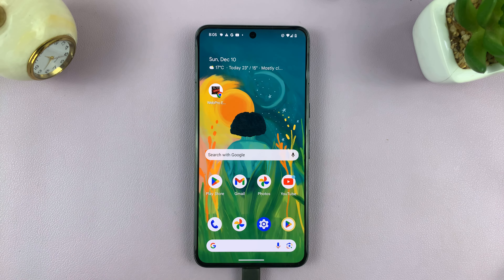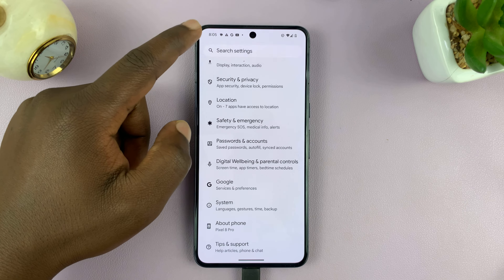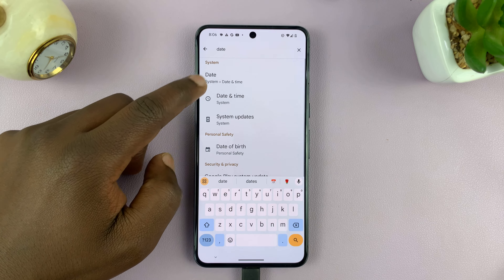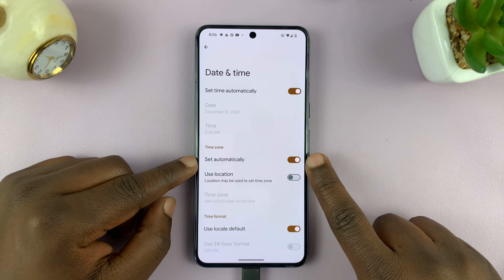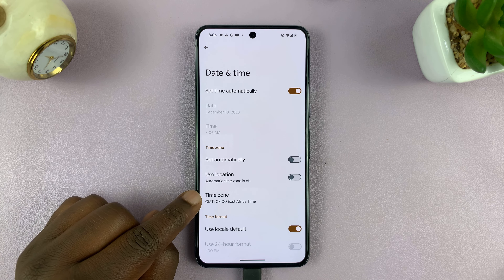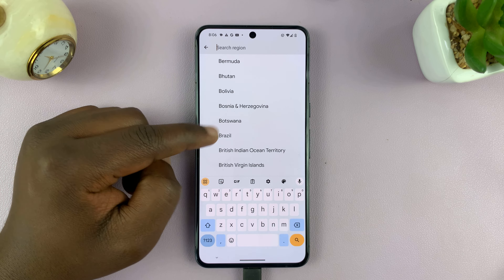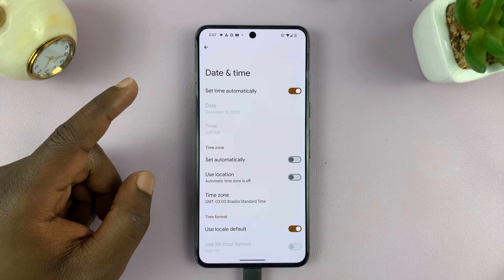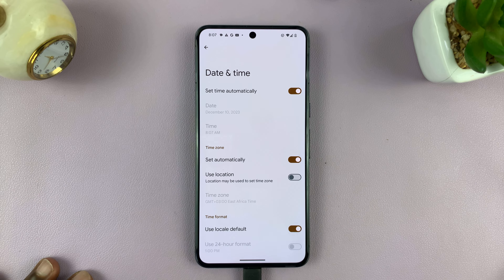How To Change Time Zone On Android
Learn how to change the time zone on Android

Android devices come with a built-in feature that allows users to easily adjust their time zone settings. Whether you're traveling to a different location or need to correct your device's time settings, modifying the time zone is a straightforward process.

Here's a step-by-step tutorial to help you change the time zone on an Android device.

Go to Settings
Select System
Select Date & Time
Select Time Zone
Select Region
Choose your desired option

Galaxy S23 Ultra DUAL SIM 256GB 8GB Phantom Black:

Cell Phone Tripod Adapter